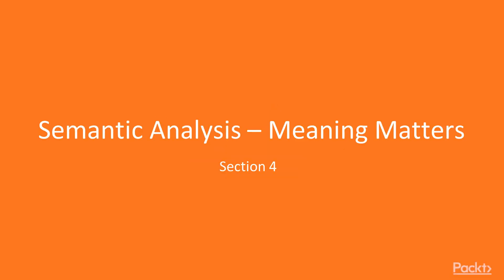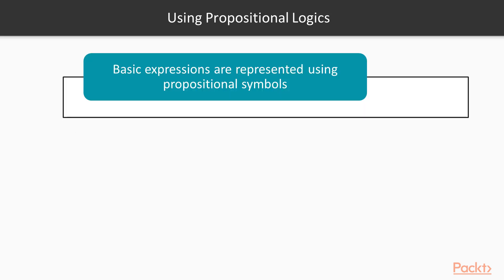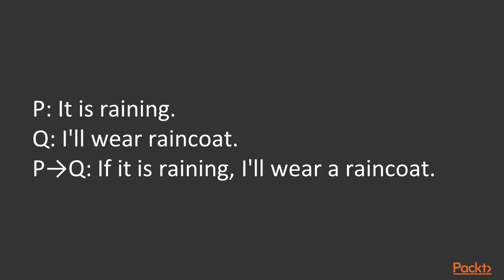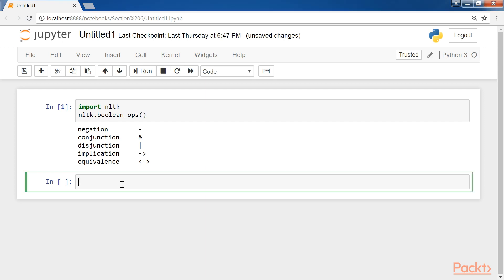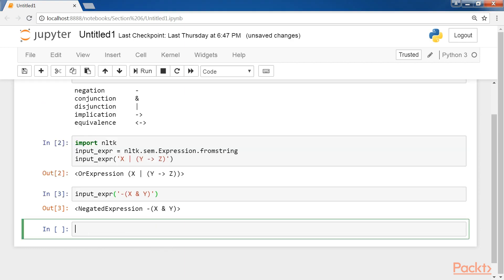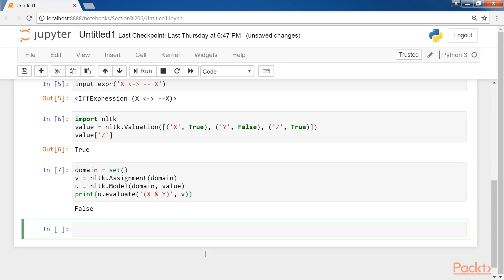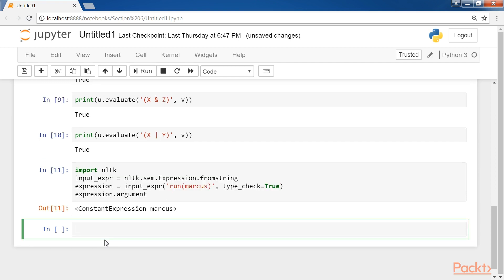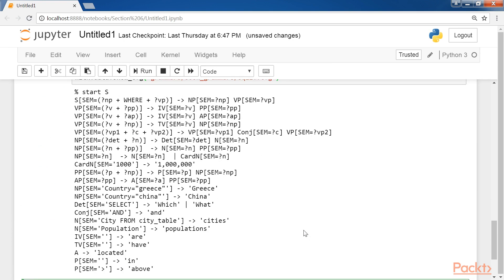Mastering Natural Language Processing with Python: Introducing Semantic Analysis|packtpub.com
This video tutorial has been taken from Mastering Natural Language Processing with Python. You can learn more and buy the full video course